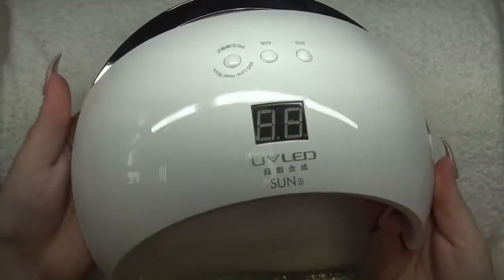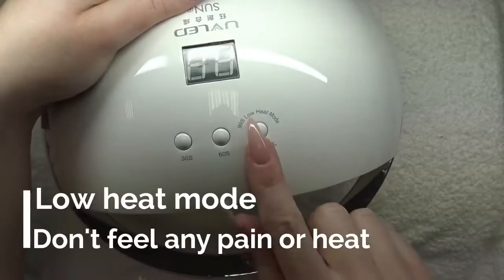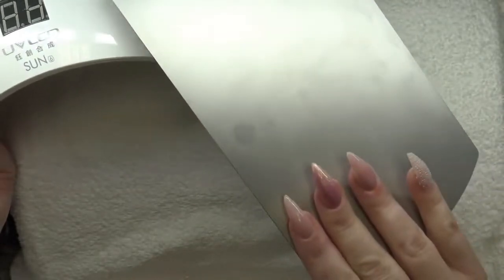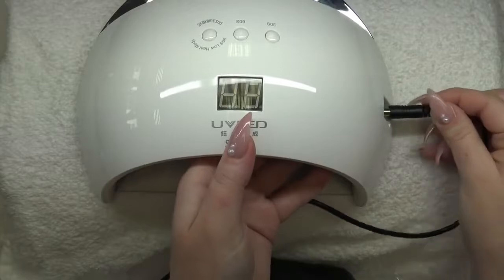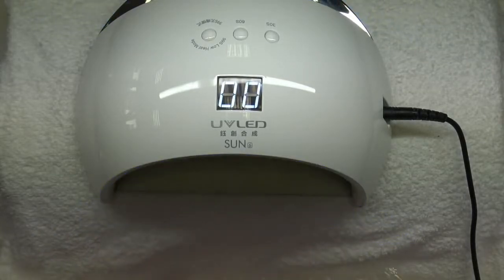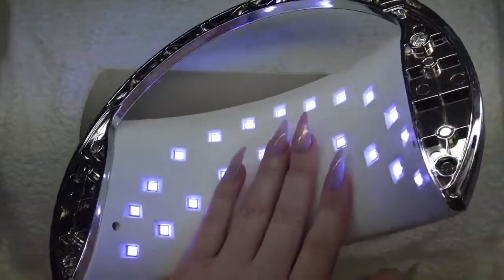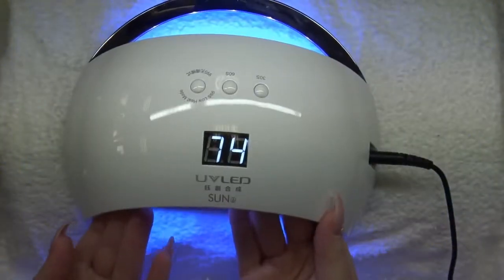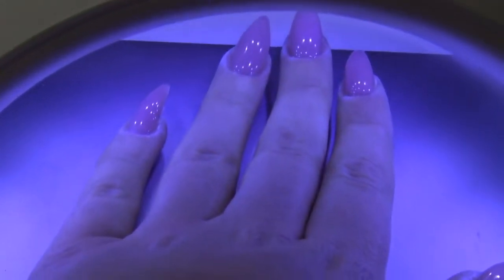Portable SUN6 48W UV Lamp Nail Dryer for Nail Gel